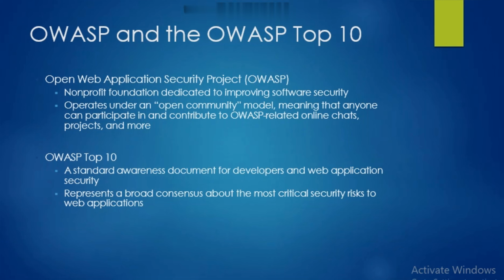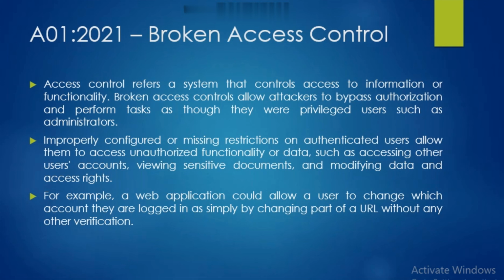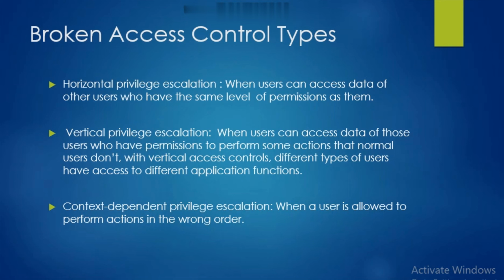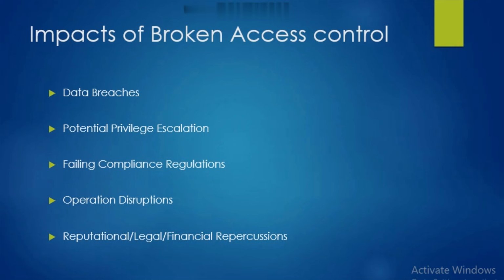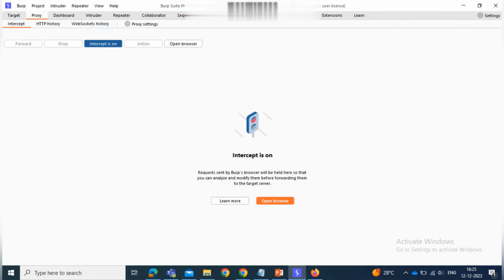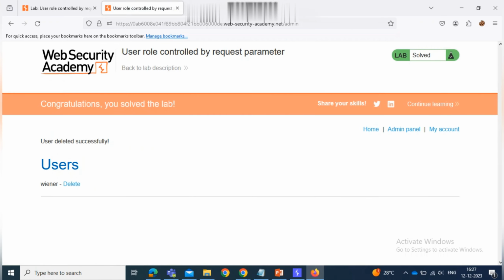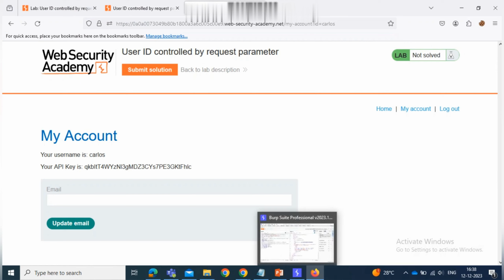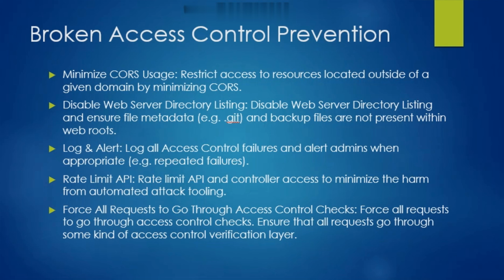Broken Access Control | OWASP TOP 10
In this video, we delve into the critical issue of Broken Access Control, a common vulnerability in the realm of cybersecurity, and a key component of the OWASP TOP 10. Our aim is to provide viewers with a comprehensive understanding of this security flaw, its potential impact, and the best practices to mitigate it.

Our team at VISTA InfoSec has meticulously crafted this video to serve as an educational resource for cybersecurity enthusiasts, professionals, and anyone interested in enhancing their knowledge about secure coding practices. We believe that awareness and education are the first steps towards a more secure digital world.

Remember, cybersecurity is not just about protecting the system - it's about safeguarding the information and trust of millions of users. So, join us on this journey as we explore the depths of Broken Access Control, and together, let's make the digital world a safer place!